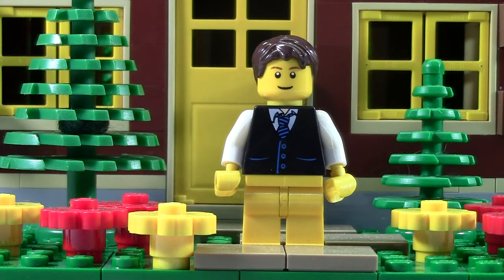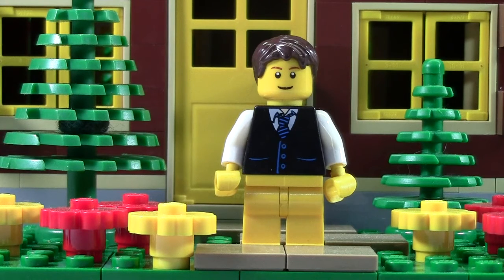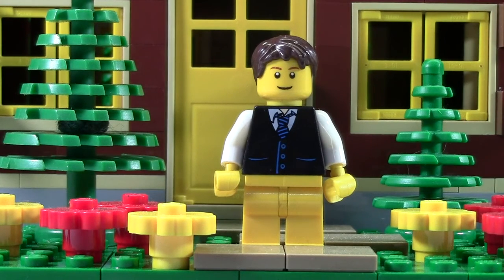HARD TO FIND LEGO SETS?